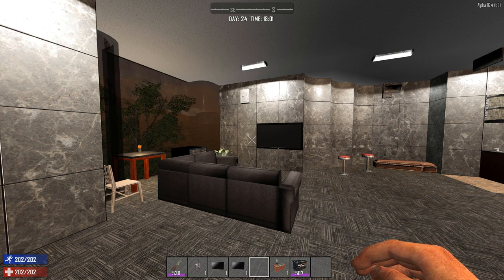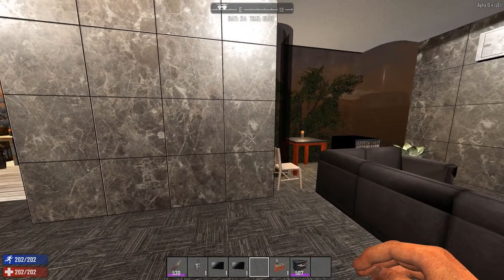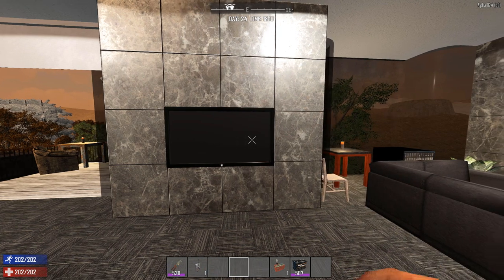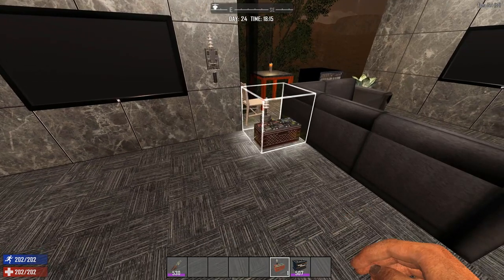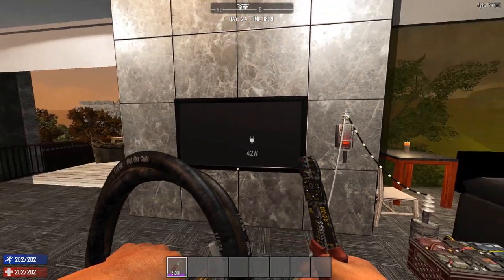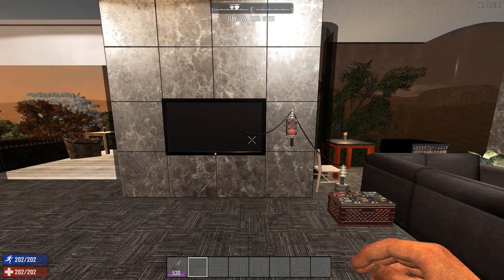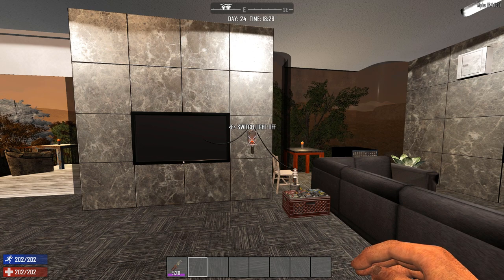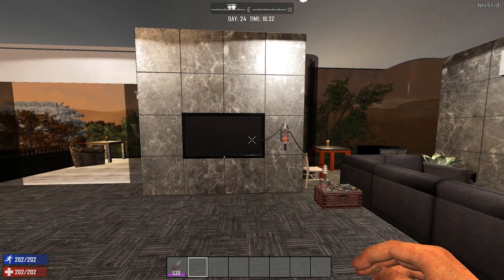7 Days to Die | Working TV with 4 Channels using Electricity! | Quick Tips N Tricks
Today we're covering the little known and undocumented feature of hooking up the TV to a switch and getting it to show some video channels. Seems an early Alpha 17 feature got into A16.4 experimental test.

1) Big screen tv, wires, wire tool, battery bank & battery
2) Use a switch!
3) Place it down, hook it up! Use right side of the TV (might depend on facing North/South/West/East)
4) Flick the switch until you get a picture.
5) Flick it more. Random videos!

Note, sometimes audio has an issue. Make sure your environmental audio is not too low!

** Update! Of course, as some realized this is a trick, and not necessarily a tip! It's meant as a primer to the next video on HOW to actually mod the game, and to do video editing to make this effect seem working in game, as I had so many questions of how I did it :)